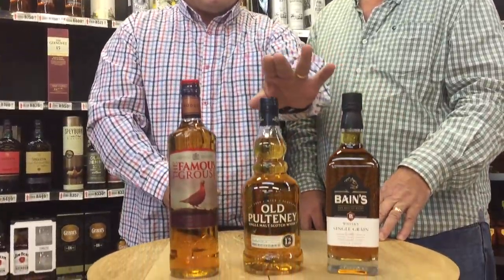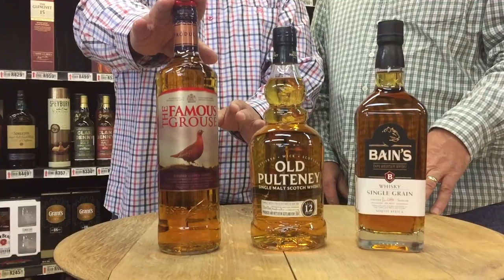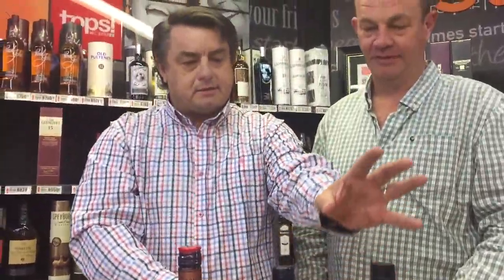From the Barrel - Ep 01: An Introduction to Whisky with Tommy and Holger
In this episode of From the Barrel, I team up with Tommy, the whisky guy, to explore the fascinating world of whisky. Together, we'll dive deep into the differences between Single Grain whisky, Single Malt whisky, and blended whisky, giving you a comprehensive understanding of each type.

Tommy, with his extensive knowledge and passion for whisky, will guide us through the characteristics that define these three distinct categories. We’ll discuss how each whisky is made, what sets them apart, and how to best enjoy their unique flavors.

Whether you're a seasoned whisky enthusiast or new to the world of whisky, this episode offers valuable insights that will enhance your appreciation for this timeless spirit. We’ll also share some tasting notes and tips on how to savor each type of whisky, making sure you get the most out of your experience.

So, grab a glass, and join Tommy and me as we journey through the rich and diverse world of whisky. Cheers!